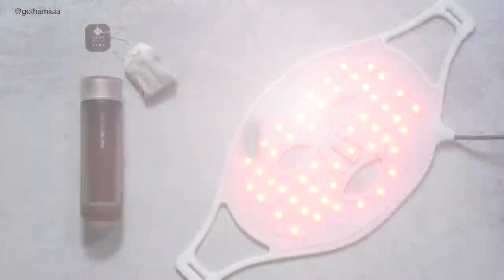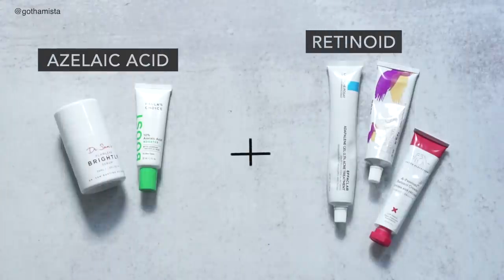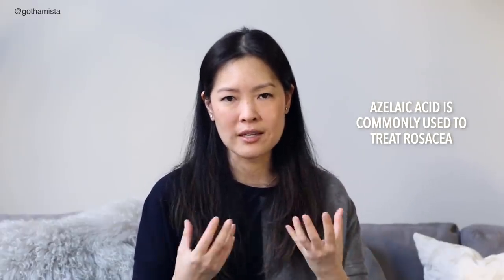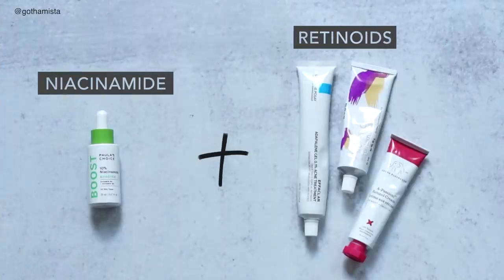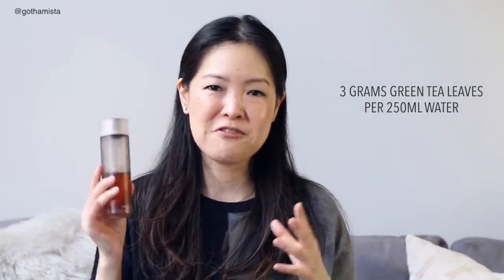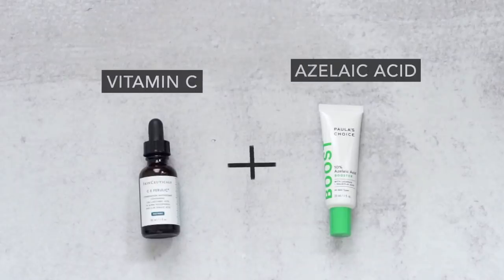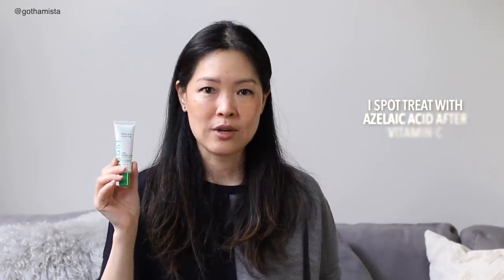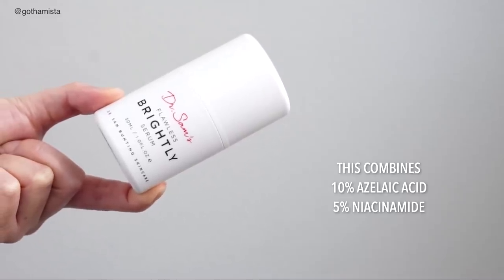Best Skincare Pairings That Work Better Together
We tend to focus alot on what ingredients can't be mixed, when in reality, there are very few that actually conflict. What's more exciting to me are the ingredients that work better together than alone. Certain combinations of formulas can boost one another's performance and make a notable difference in better and faster results. I've talked about all of these combinations in previous videos but really wanted to highlight my favourite pairings for age defense, repair, pigmentation, skin tone and acne prone skin!

Instagram ▸ @gothamista
Pinterest ▸ gothamista

•   Formulas Mentioned   •

Dr. Sam’s Flawless Brightly Serum*

Skinceuticals Physical Fusion UV Defense Sunscreen SPF 50 1.7 oz